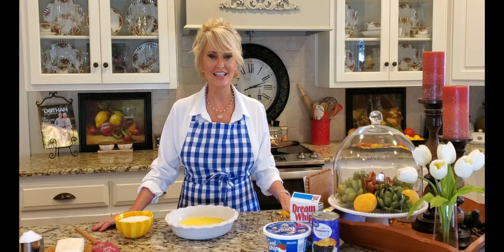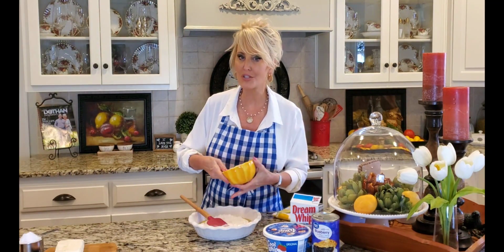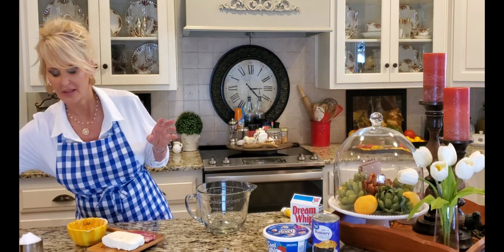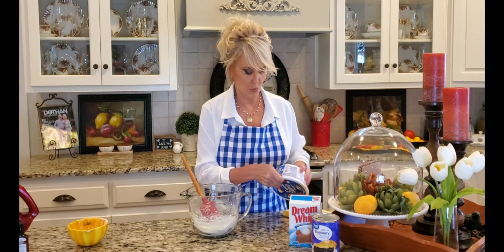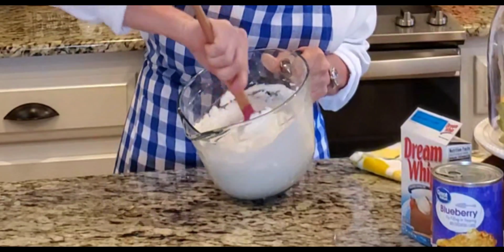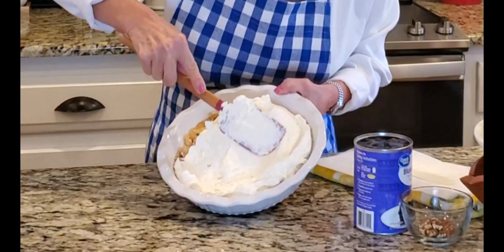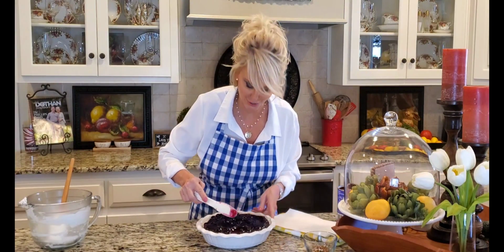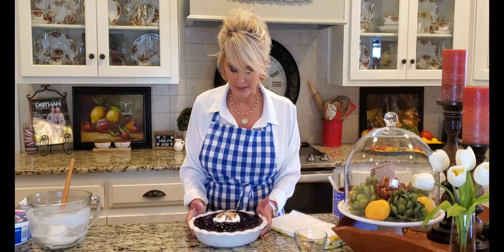How To Make Blueberry Delight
Crust Ingredients

1 Stick of Melted Salted Butter
1 Cup of All Purpose Flour
1/2 Cup of Chopped Pecans

Filling Ingredients

1 8 oz package of Cream Cheese (room temp)
1 Cup of Powdered Sugar
1 tsp of Vanilla Extract
1 8 oz Container of Coolwhip
1 21 oz Can of Blueberry Pie Filling

Crust Instructions

Preheat oven to 350 degrees. Add flour and nuts to melted butter. Stir until flour and butter are mixed and clump together. Press into a 10 inch pie plate or an 8×8 baking dish. Bake for 20-25 minutes until it's light golden brown. Remove from oven and cool completely.

Filling Instructions

Mix together cream cheese, sugar and vanilla at medium speed for 1-2 minutes, or until light and fluffy. Fold in Coolwhip, reserving 2 tbs for garnish. Spread mixture over the cooled crust. Top with Blueberry Pie Filling and garnish with remaining Coolwhip. Chill for at east two hours before serving. Enjoy!